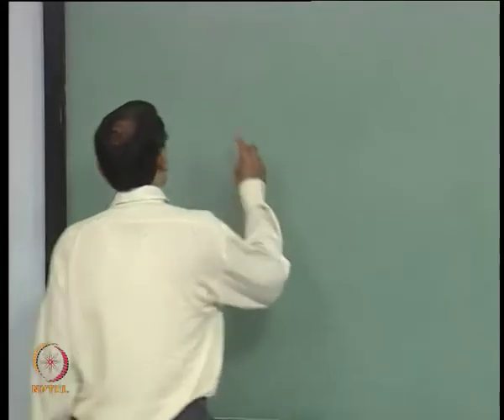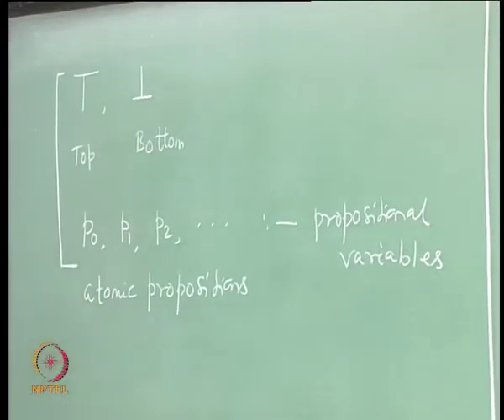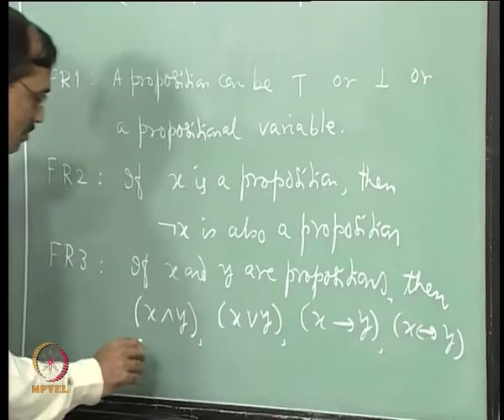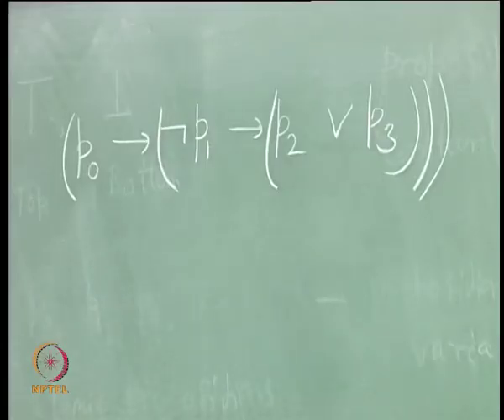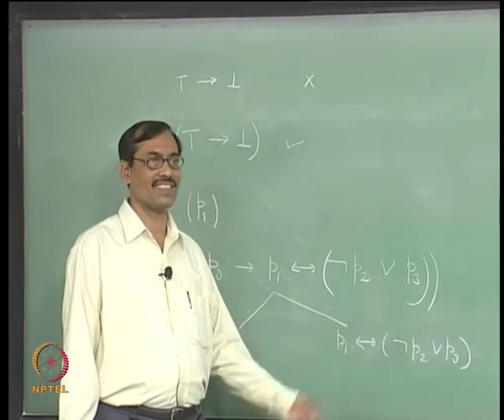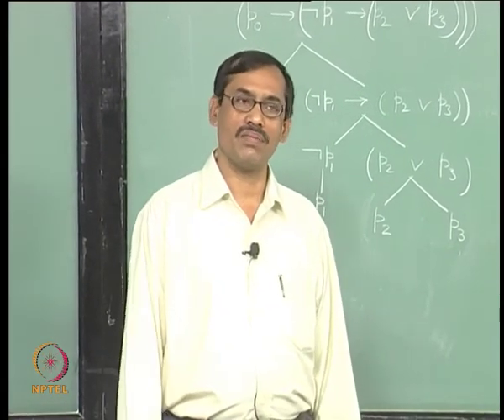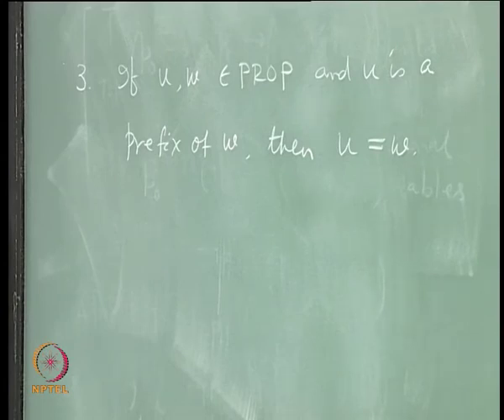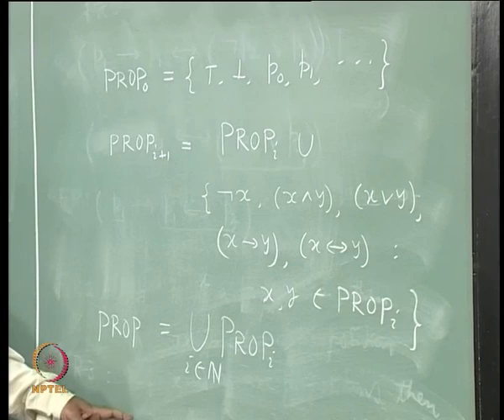Mod-01 Lec-02 Lecture-02-Syntax of Propositional Logic